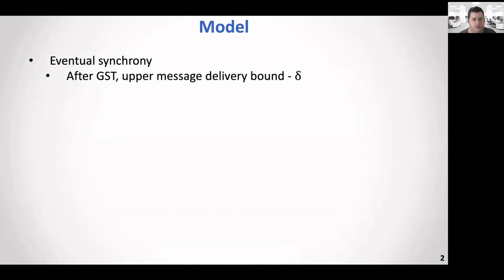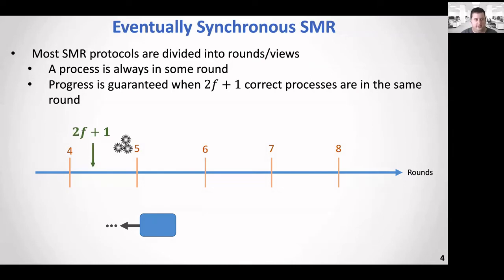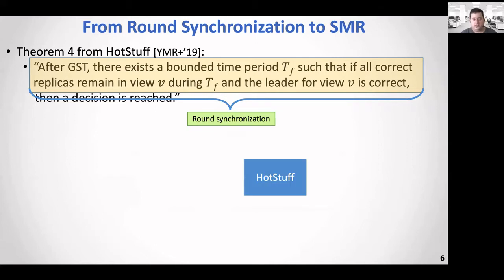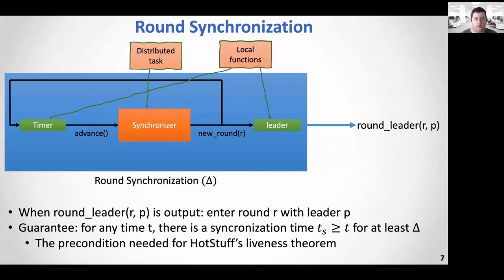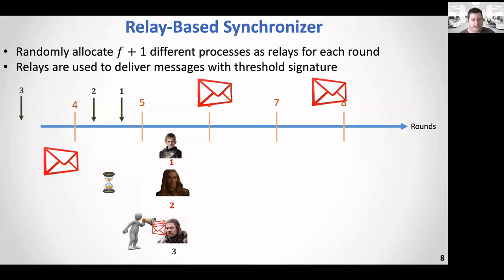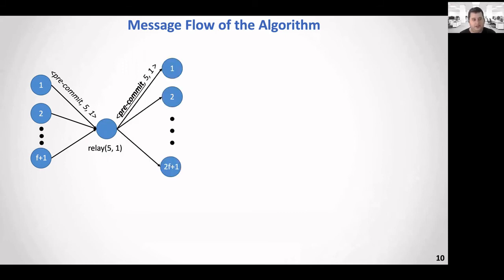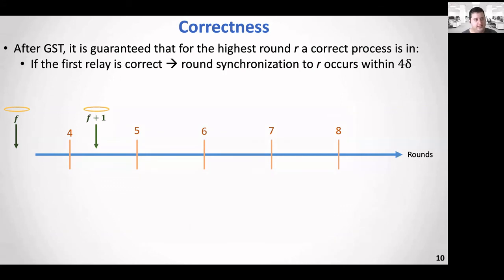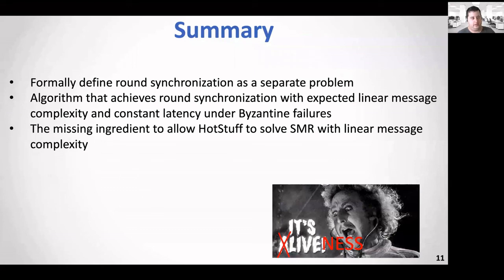Expected Linear Round Synchronization: The Missing Link for Linear Byzantine SMR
By Oded Naor and Idit Keidar, from DISC 2020, 34th International Symposium on Distributed Computing,